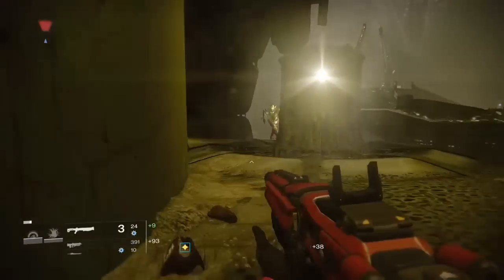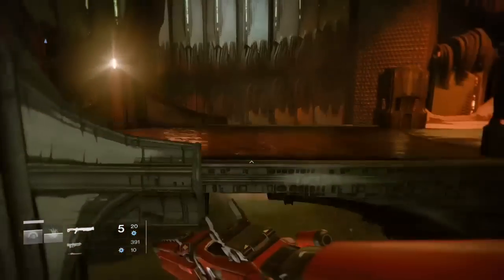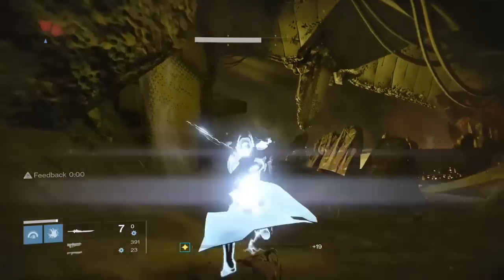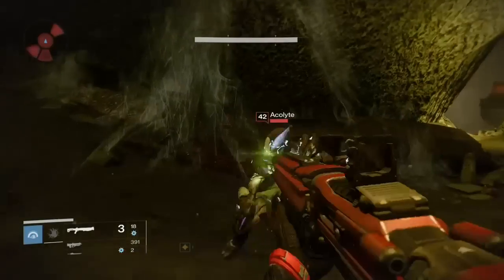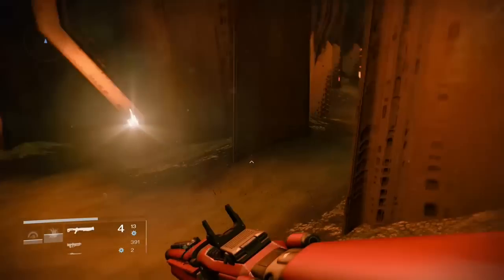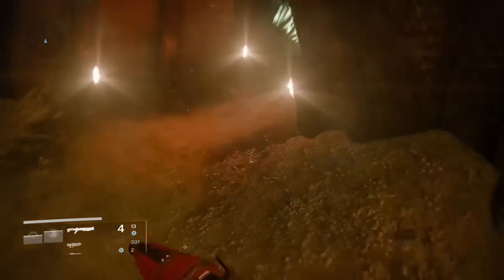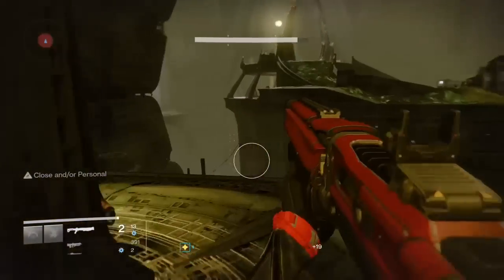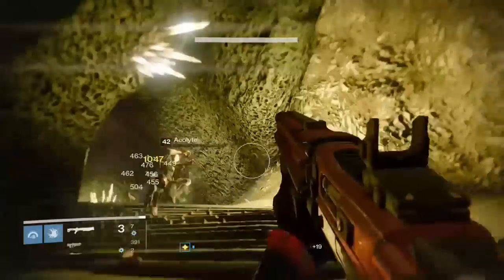Destiny 320 Artifact Drops?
In this video we talk about 320 artefacts. Will we get more then one 320 artifact? Will it be a droppable item in the raid or will it be a quest line and how do you want to get 320 artifacts let me know in the comments and don't forget to subscribe for daily destiny videos